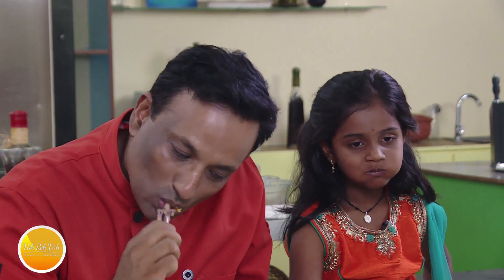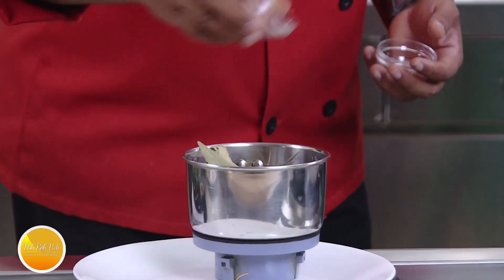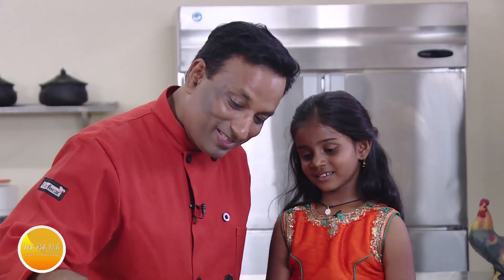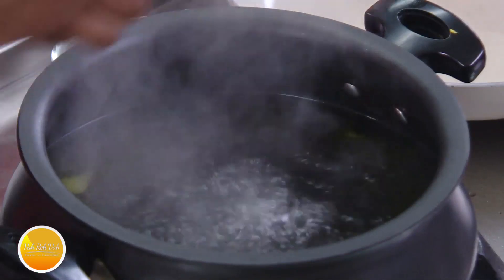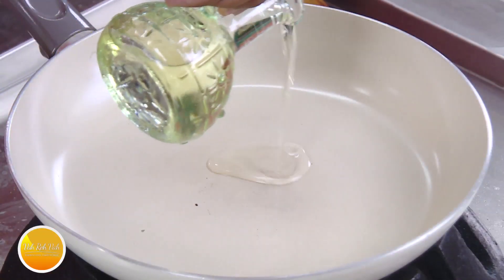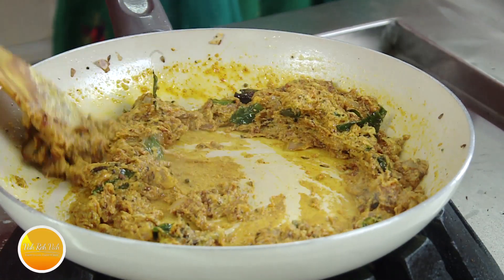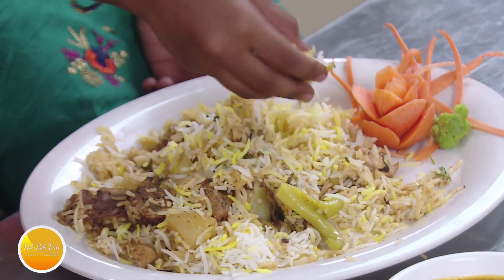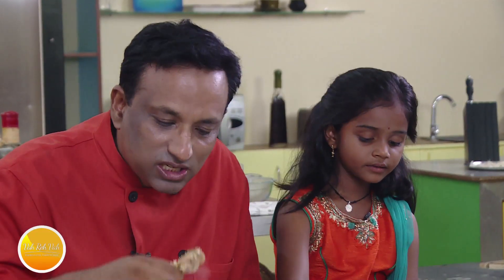chicken Potato Biryani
INGREDIENTS:

Cloves -   -  3nos
Black cardamom  - 2 nos.
Bay leaf    - 2nos.
Cinnamon stick  - 3 nos.
Mace     - 2 nos.
Ginger    -  2 pieces
Chicken (Pieces)  -  500gms
Potato (pieces)  - 500gms
Chilli powder    - 1 tsp
Mint leaves    - 1 bunch
Shahi jeera   - 1 tsp
Saffron water   - 1 tsp
Peanuts    - 25gms
Sesame seeds   - 25gms
Coconut powder  -  5 tsp
Capsicum    -  1 no.

DIRECTIONS:

Take a blender add some cloves, black cardamom, bay leaf, cinnamon sticks, mace, garlic, coriander seeds, fennel seeds, cumin seeds, pepper, ginger grind into a fine powder.

Heat oil in a pan, add onions, salt saute it till light brown in color and add masala paste, chicken pieces, potato pieces saute it chilli powder, mint leaves, coriander leaves, water, salt mix it.

Heat hot water, salt, ghee, shahi jeera, ghee, soaked basmati rice cook it for 70% using a lid.

Then transfer into the chicken curry pan, by topping up with green chillies, coriander leaves, saffron water cook dum with the lid it for 5 minutes.

Take a blender add peanuts, sesame seeds, coconut powder, water grind into a fine paste.

Heat oil in a paste, add mustard seeds, red chilli, cumin seeds, fenugreek seeds, onion, curry leaves, salt saute it till light brown in color.

Then add turmeric powder, peanut sesame paste cook it for slowly.

Now add chilli powder, cumin powder, coriander powder cook it until oil oozes out of the gravy.

Then add tomatoes, green chillies, tamarind juice, water, yogurt mix it and add garam masala powder, capsicum pieces cook it for few minutes.

At last, add coriander leaves cook it for a minute. Then switch off  the flame.

Delicious chicken potato Biryani ready to serve with tasty salan curry.